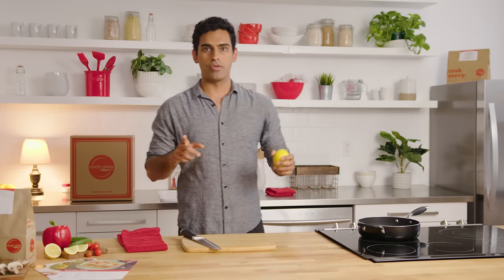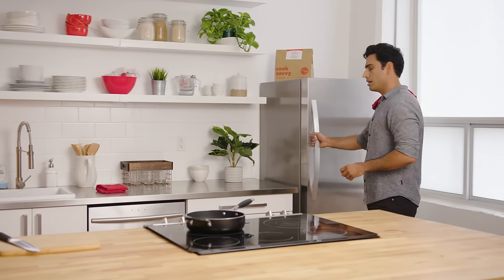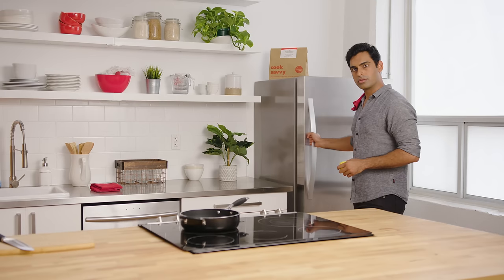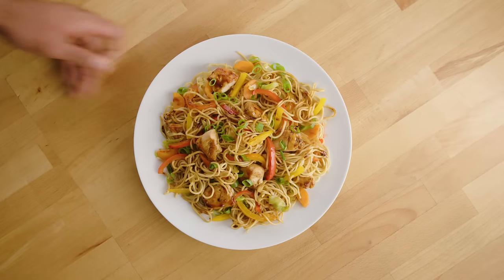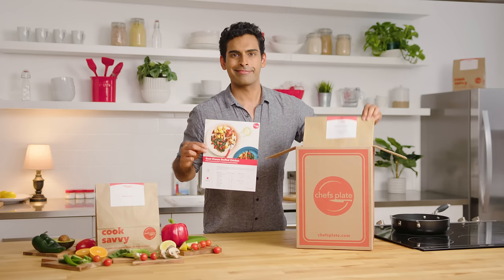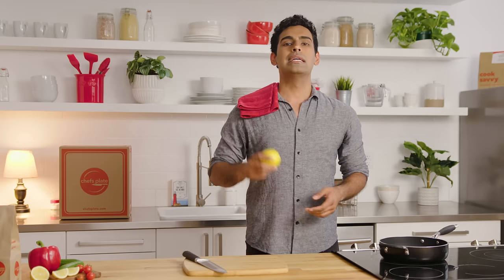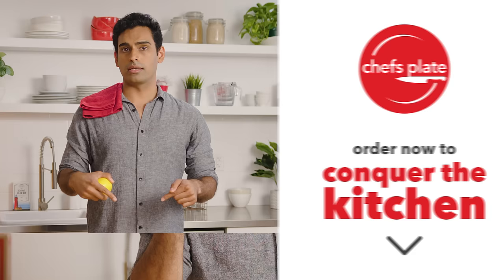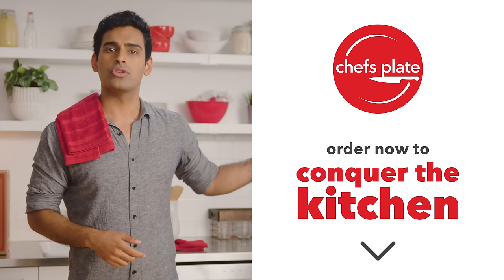Conquer the Kitchen Step 2: Open the Fridge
If you can open your fridge, you can ConquerTheKitchen with Chefs Plate. 😉
✅ Easy-to-Cook Recipes
📦 Fresh Ingredients delivered
🔥 Meals starting at $4.49